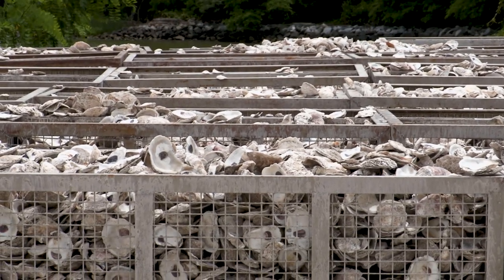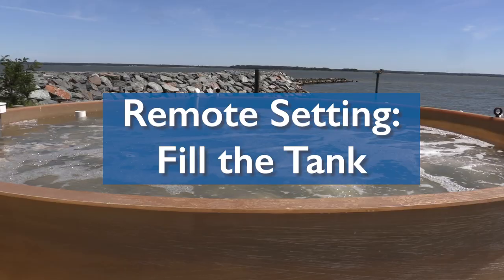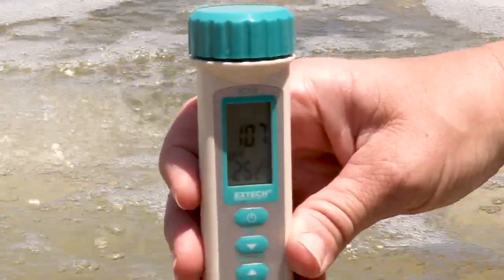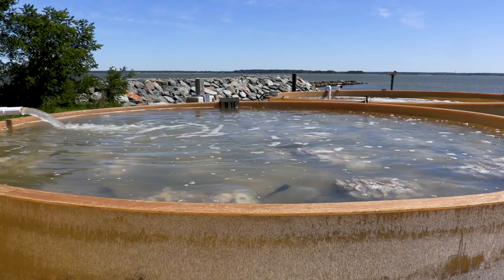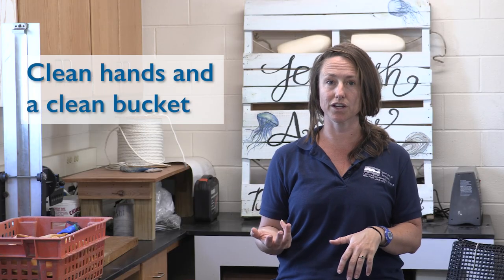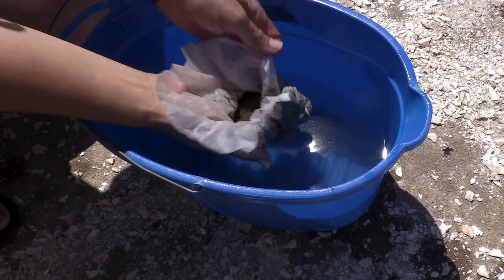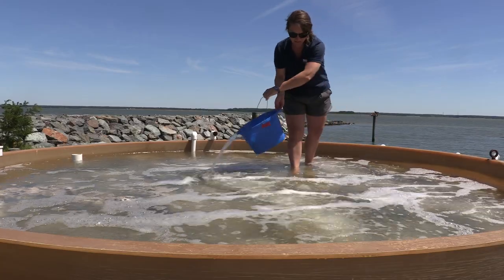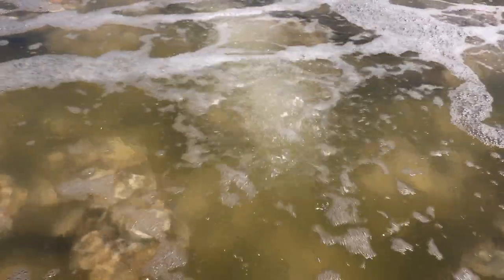Oyster Aquaculture Remote Setting: Loading the Tank and Introducing Larvae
Maryland Sea Grant Extension specialist Shannon Hood teaches you how to load the tank and introduce larvae into a remote setting system for oyster aquaculture.